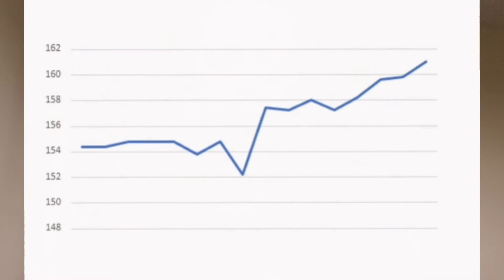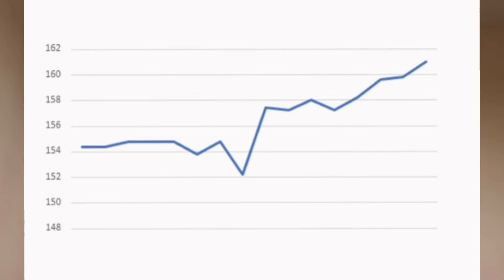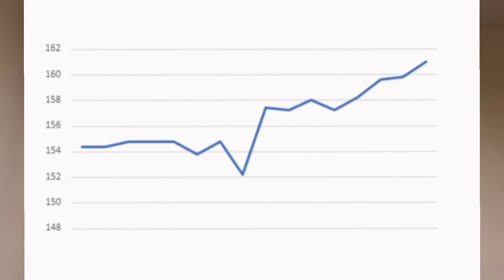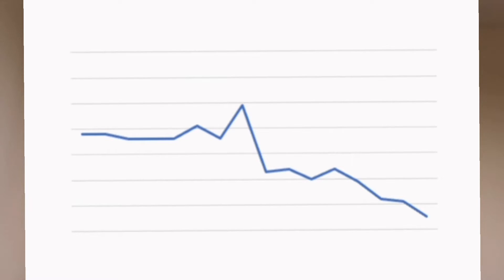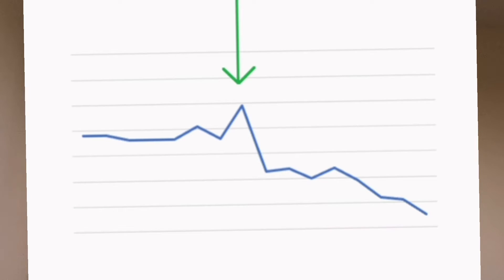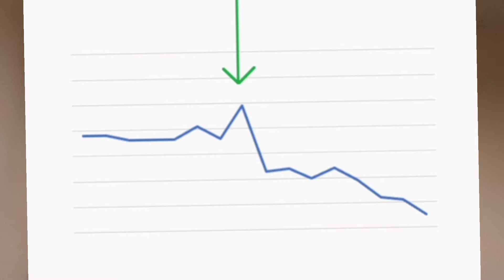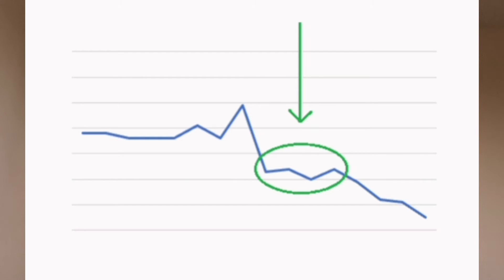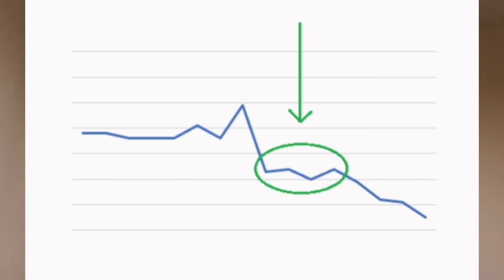Progress is not linear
Using my own experience over the last two months to show why its important to trust the process